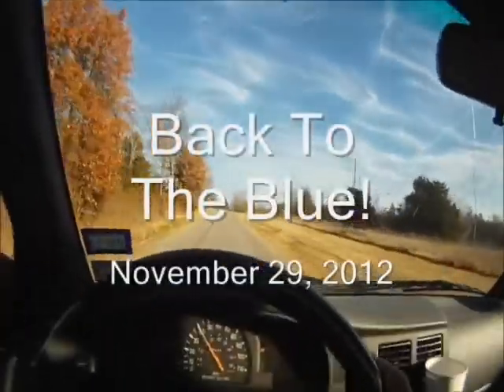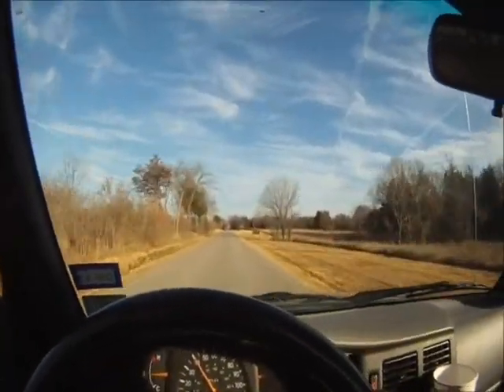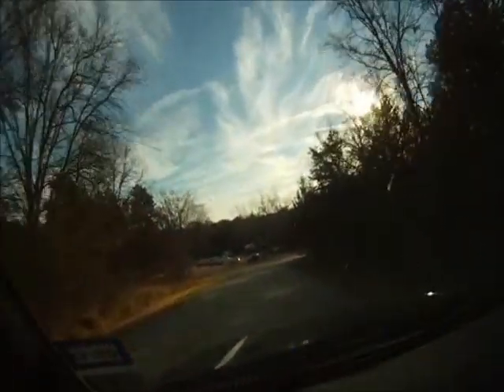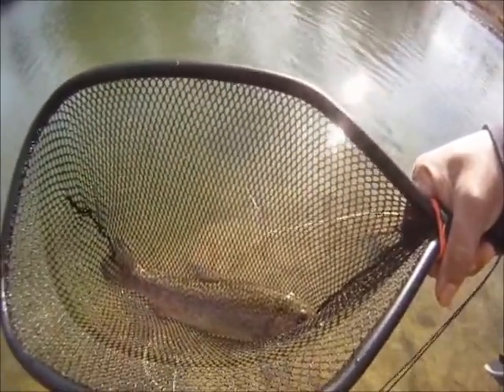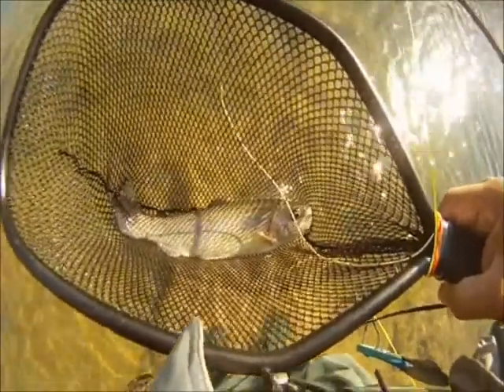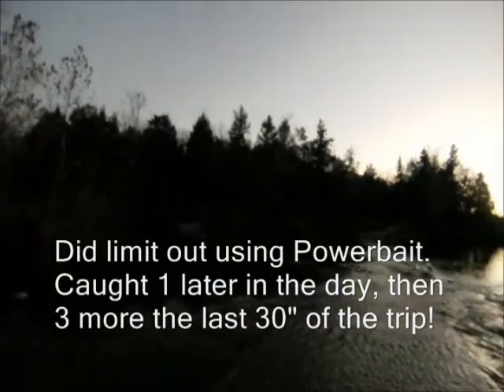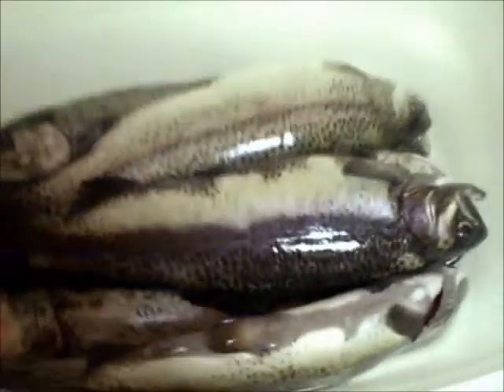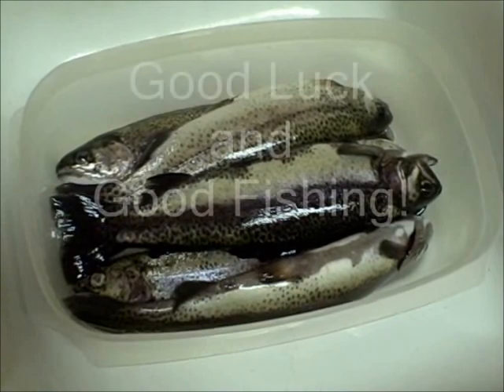Back To The Blue River!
Made a day trip to the Blue River 11/29/2012.  Caught two on a Wooley Bugger in the morning, then one on a Powerbait later in the day.  Slow day with lots of fish "eyeing" our fishing flies.  Managed to limit out the last 30" of the trip using Powerbait. ###
Gear Used
Fly Rods:

9' 6wt TFO Pro II

9' 6wt TFO Pro II
6/7wt Echo Ion Fly Reel
OPST Commando Head 225 grain
100'-15lbs M-Maximum Catch Coated Running Line

Slab and Jig Rigs Material:
30lbs Trilene Mono
20lbs Trilene Mono

1/80 oz Jig Fly Hook

LLLL